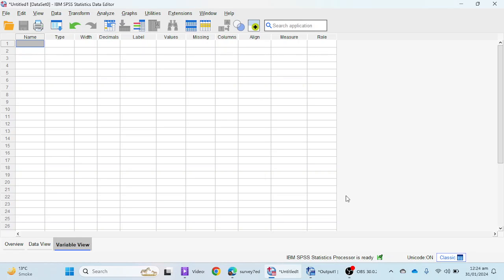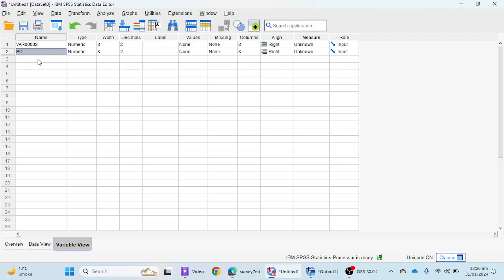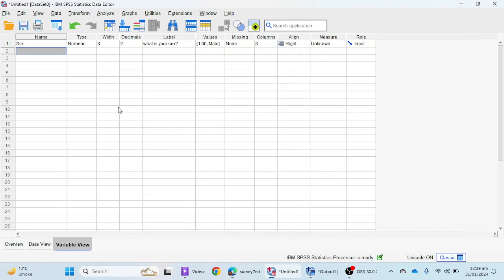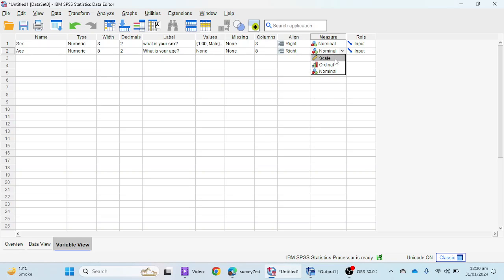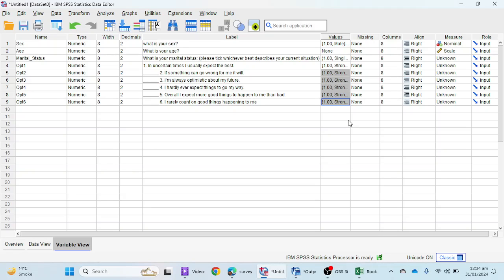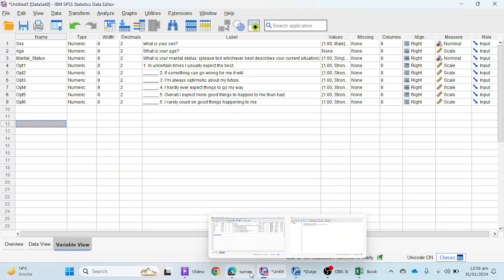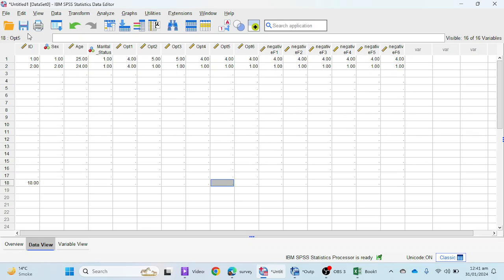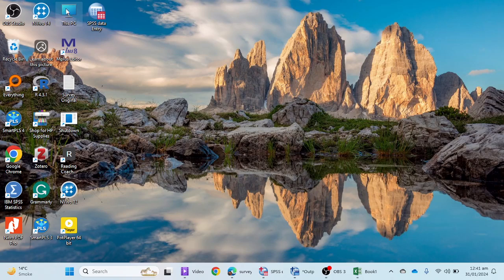How to Enter Data in SPSS 29 Version: A Step-by-Step Guide for Beginners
In this video, you will learn how to enter data in SPSS, a statistical software package widely used in social sciences and other fields. You will see how to enter different types of data, such as likert scale data and semantic differential scale data, and what are the cautions to avoid errors and ensure validity.

Likert scale data are interval-level data that measure the level of agreement or disagreement with a statement, using a series of answer options ranging from strongly agree to strongly disagree. Semantic differential scale data are also ordinal data that measure the attitude or perception of an object using a series of bipolar adjectives with opposite meanings, such as good-bad, fast-slow, etc.

Useful Links

Send an Email to Know How You Can Purchase a Student License.

To enter Likert scale data in SPSS, you need to define your variables in the variable view, assign numeric values to each answer option, and enter the data in the data view. To enter semantic differential scale data in SPSS, you need to follow the same steps but also specify the labels for each pair of adjectives.

Some of the cautions to enter data in SPSS are:

Make sure the data type and format match the type of data you are entering. For example, use string variables for text data and numeric variables for numbers.
Make sure the values and labels are consistent and accurate. For example, do not assign the same value to different answer options or labels, and do not misspell or omit any labels.
Make sure the data are complete and free of missing values. For example, do not leave any cells blank or use invalid values. If you have missing values, you need to handle them appropriately, such as using a special code or excluding them from analysis.
Make sure the data are reliable and valid. For example, do not enter data that are biased, inaccurate, or irrelevant. If you have outliers or extreme values, you need to check them for errors or explain them.
By following these steps and cautions, you will be able to enter data in SPSS correctly and efficiently. You will also be able to perform various statistical analyses on your data and interpret the results. I hope you find this video helpful and informative.